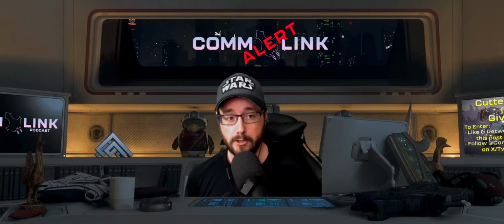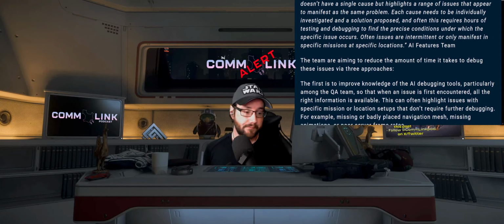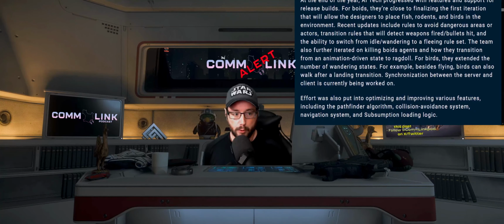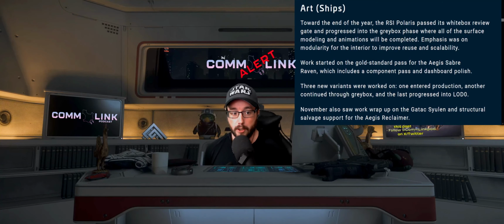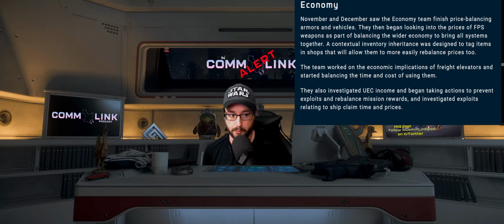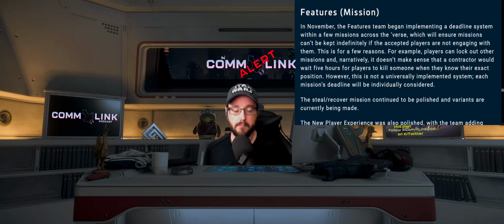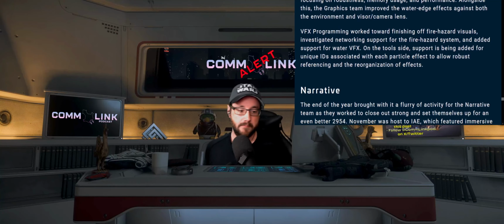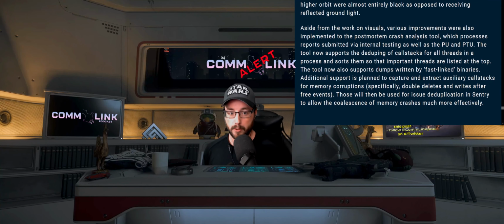Star Citizen November and December Monthly Reports 2023 | CommLink Alert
Introducing the CommLink Alert! The CommLink Alert is a new video series that features the reading of major articles published by Cloud Imperium Games pertaining to Star Citizen and Squadron 42. These articles will include Monthly Reports, Roadmap Roundups, Ship Q & A’s, gameplay guides and more! For those Star Citizens who would rather hear it than read it, CommLink Alert is for you.

This CommLink Alert features the Star Citizen November & December 2023 Monthly Reports

STAR-FW24-N2N9
STAR-4S3Q-W74L

Don't forget you can also find the CommLink Podcast on Spotify!